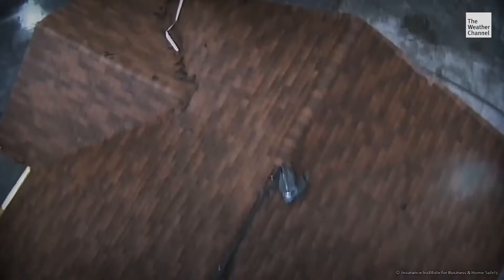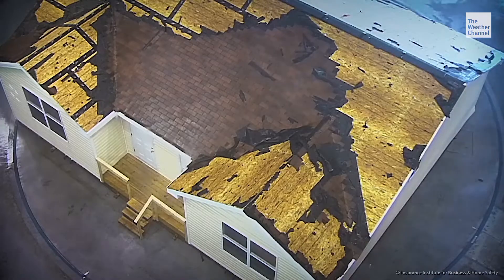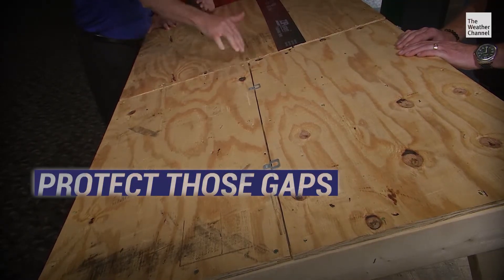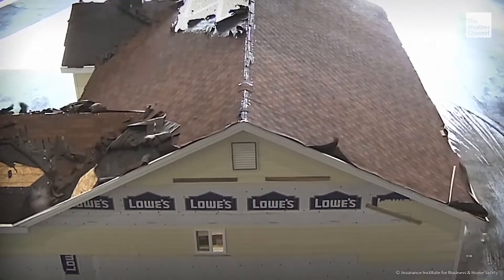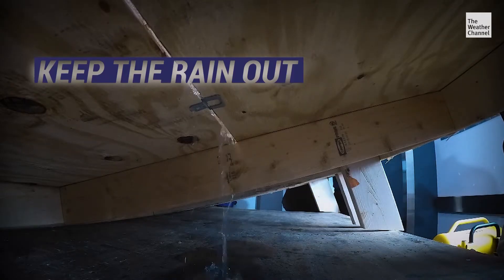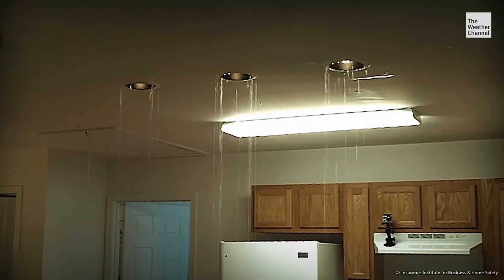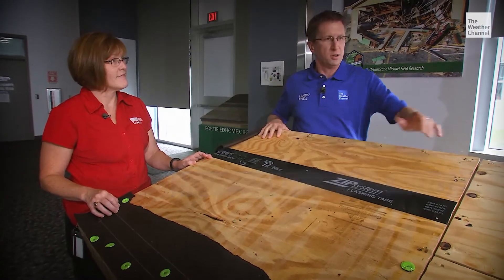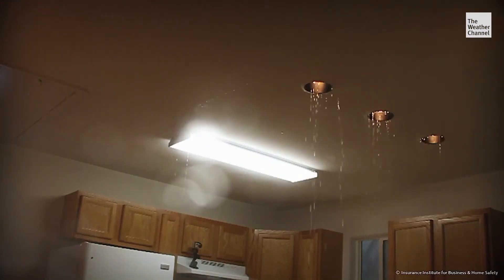Protecting Your Roof During a Hurricane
A little tape can go a long way. Dr. Knabb learns how taping your roof can protect your home from flooding.